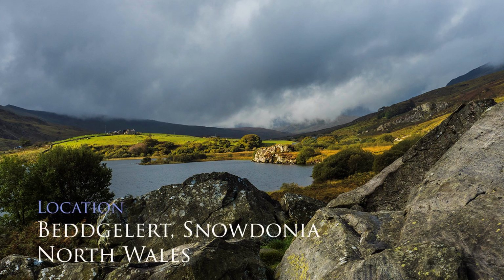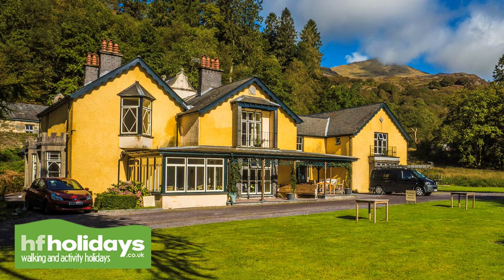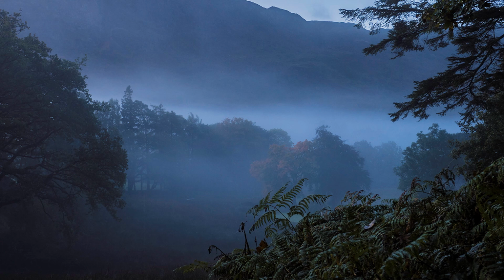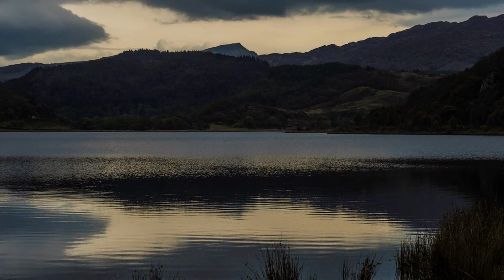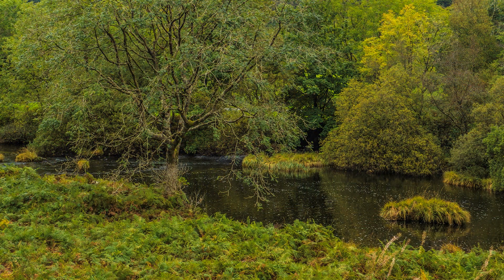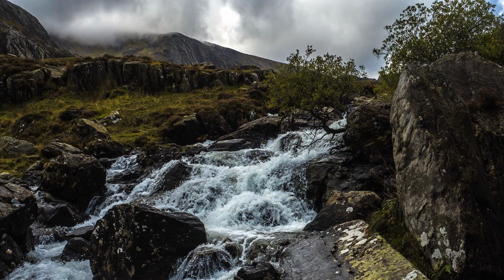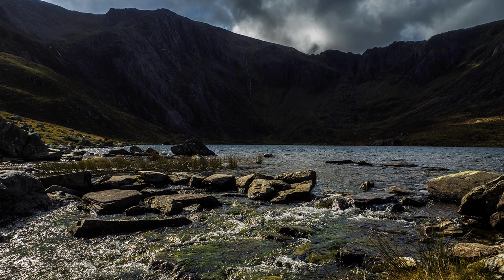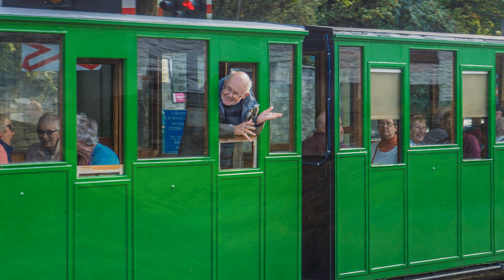5. Snowdonia (on a flat battery)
Diary review of 'Develop a Photographic Eye' holiday for HF Holidays held at Beddgelert, Snowdonia, 25-29 September 2017. A tour that required an unplanned discipline!